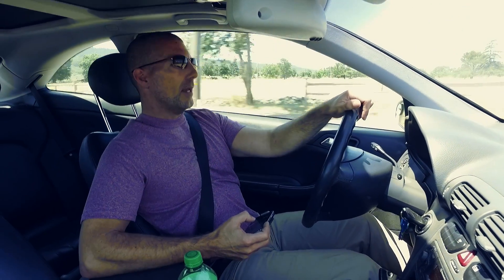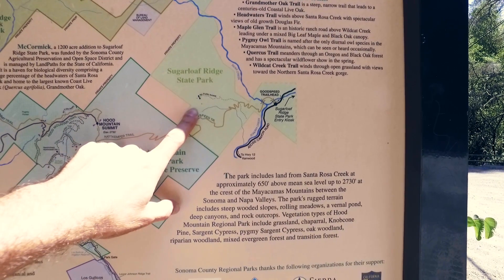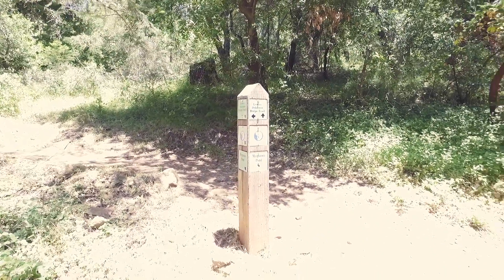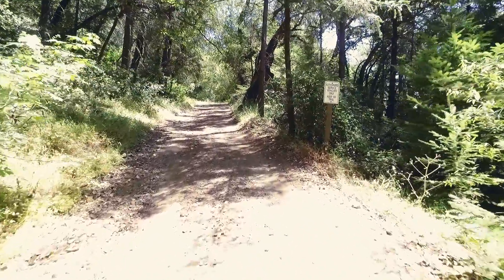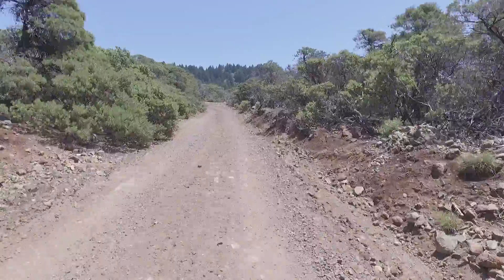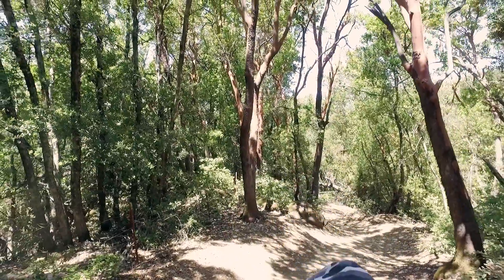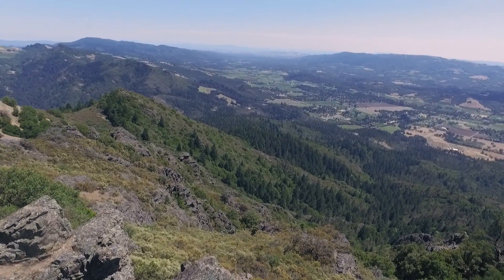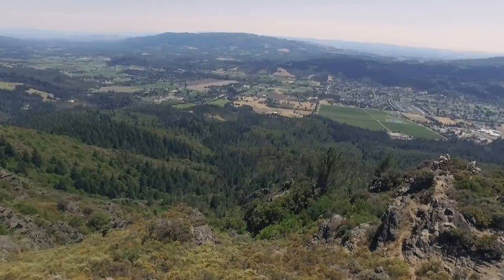Gunsight Rock Overlook | Hood Mountain | Santa Rosa, CA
Gunsight Rock outlook is located in the Hood Mountain Regional park in Santa Rosa, CA. There are a number of trails that lead to Gunsight Rock. In this video, I'll be parking at the Pythian Rd entrance and staying on the fire road to the peak of Hood Mountain before taking a single trail to the lookout.